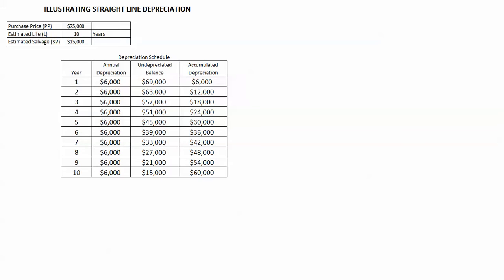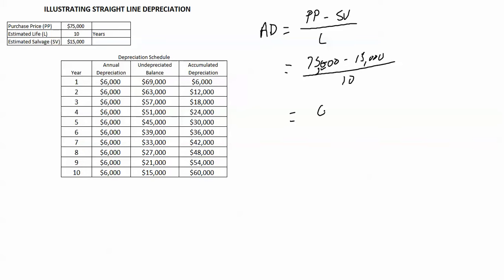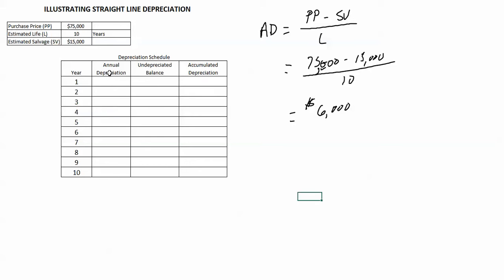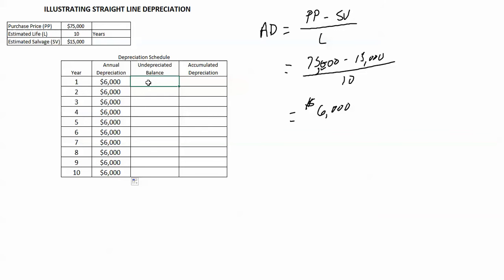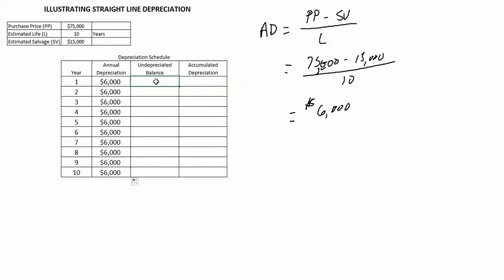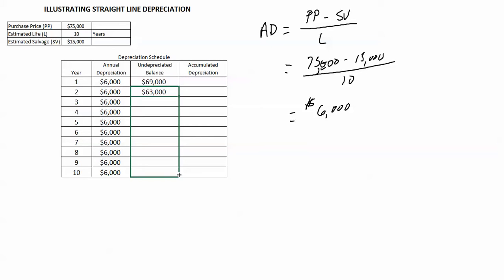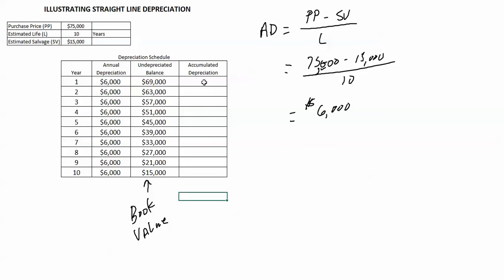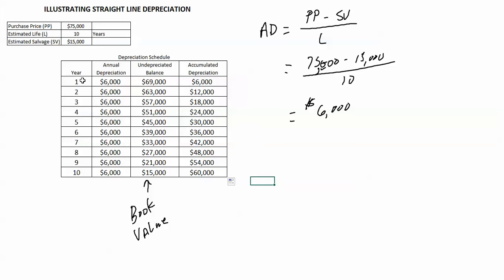Straight Line Depreciation Video